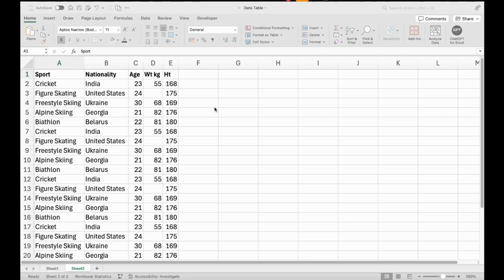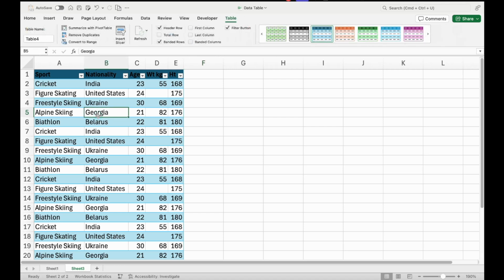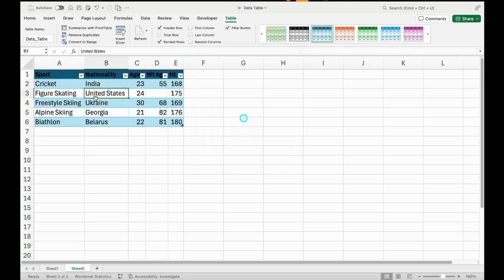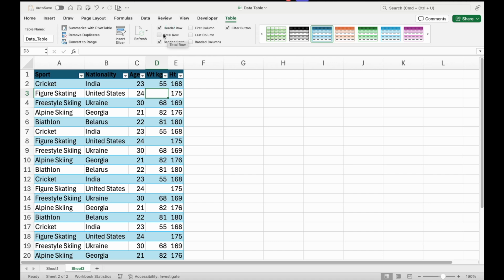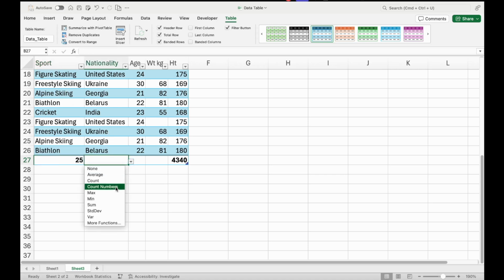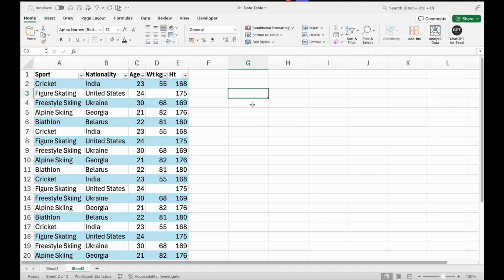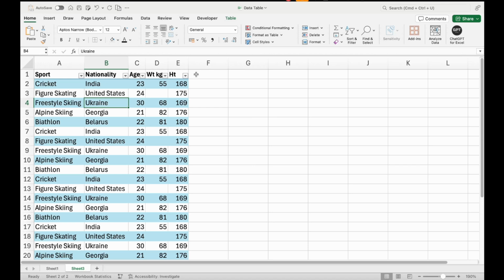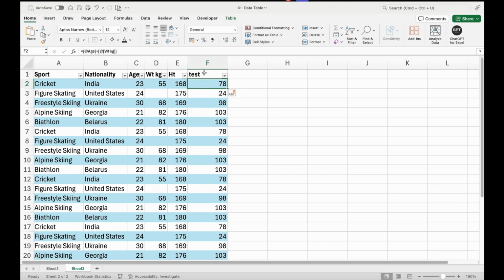4.1 Organizing Data with Tables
Data Tables in Excel: Dynamic Management, Analysis & Table Design Tips

Data tables in Excel are a game changer for dynamic data management and advanced analysis. In this video, you’ll master data tables in Excel, learning how they differ from traditional ranges and why they’re essential for efficient spreadsheet workflows. Discover how data tables in Excel provide named references, dynamic updates, and contextual toolbars that make managing and analyzing your data easier than ever.
We’ll guide you through creating a data table in Excel, from selecting your range to using the Insert Table feature and naming your table for easy formula references. See how data tables automatically adjust when you add new rows or columns, ensuring your formulas and calculations stay accurate. You’ll also explore powerful table features like removing duplicates, inserting slicers for intuitive filtering, and toggling header and total rows for better data organization.
The video demonstrates how to use the total row functionality for instant aggregate calculations-such as sum, count, and average-that update dynamically as your data changes. Learn to leverage table design options to enhance the visual appeal and clarity of your reports. By the end, you’ll understand why data tables in Excel are the preferred choice for anyone looking to streamline data analysis, automate updates, and create professional, interactive spreadsheets.